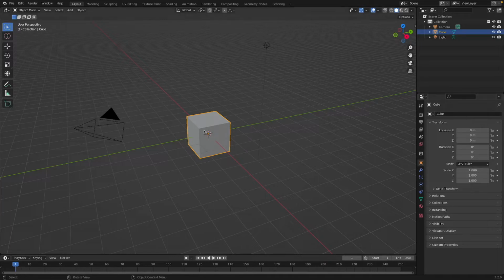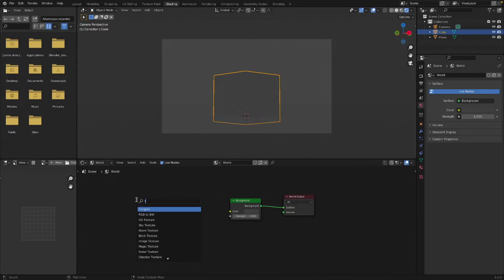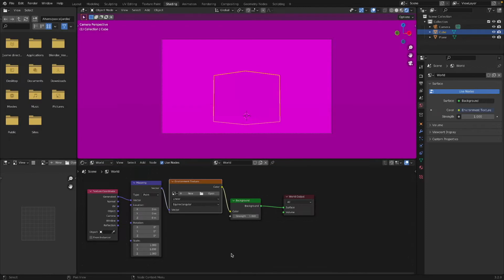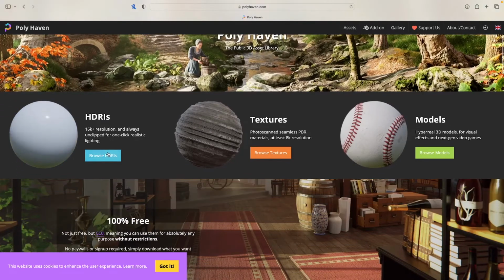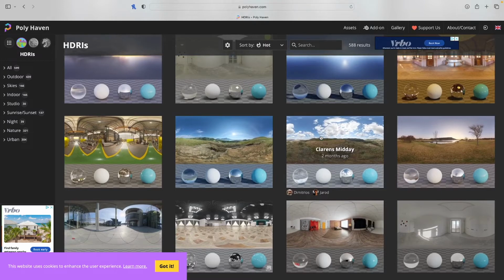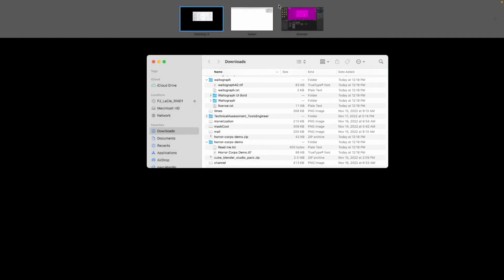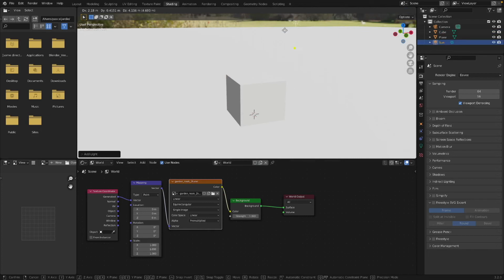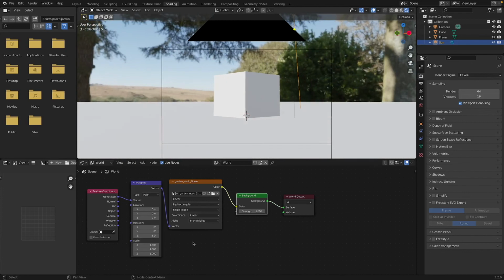Blender HDRI lighting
In this Blender tutorial, you will learn how to use HDRI sky to create realistic lighting and backgrounds in your 3D scenes. HDRI (High Dynamic Range Imaging) is a technique that allows you to capture a wider range of light and color than traditional imaging methods. By using HDRI images, you can create more realistic lighting and reflections in your scenes. In this tutorial, we will show you how to use HDRI images in Blender's world settings to create a realistic sky and lighting for your scene. You will learn how to download and import HDRI images, adjust the settings, and create a beautiful background for your 3D models. Whether you're working on a game, animation, or visual effects project, this tutorial will give you the knowledge and skills you need to take your work to the next level.

by “create description on a blender tutorial on HDRI sky"